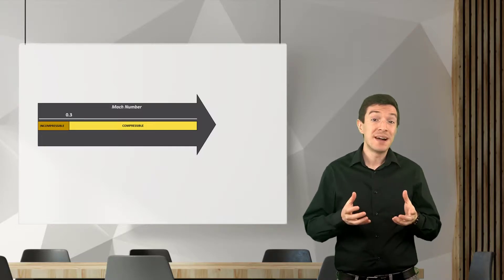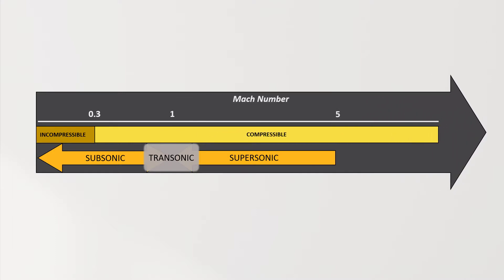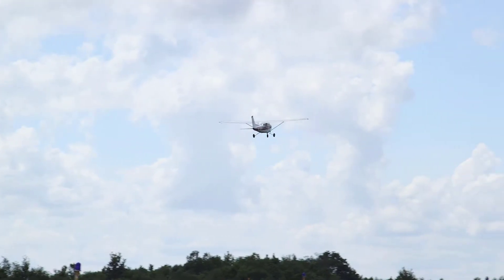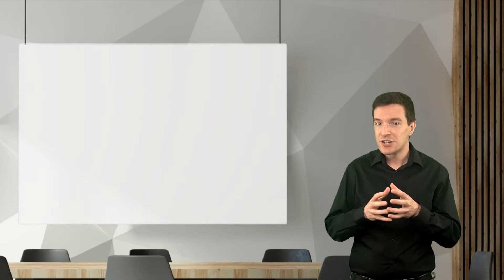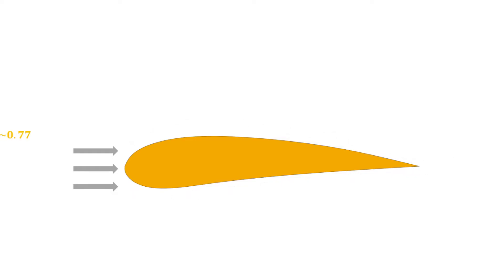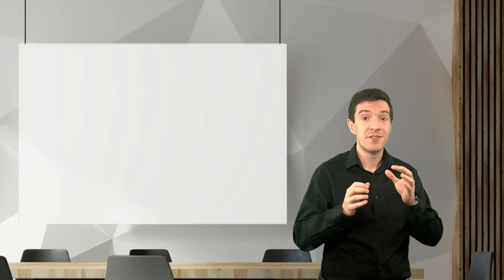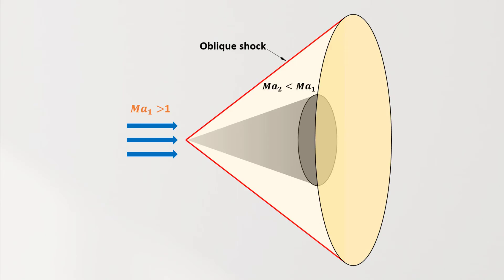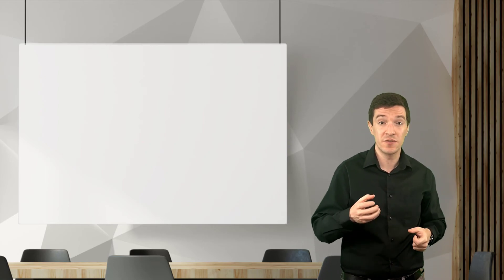Compressible Flow Regimes — Lesson 4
This video lesson examines the flow regimes defined by the Mach number, M. These include subsonic flow for M less than 1; transonic flow for the transition region around M=1; supersonic flow for M greater than 1; and hypersonic flow for M greater than 5. This lesson is part of the Ansys Innovation Course: Basics of Compressible Flows. To access this and all of our free, online courses — featuring additional videos, quizzes and handouts — visit Ansys Innovation Courses